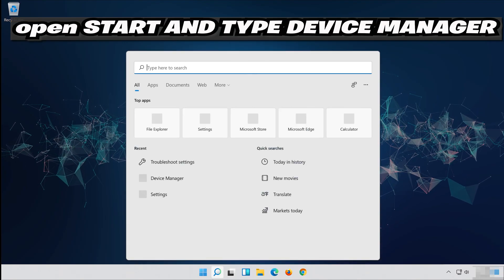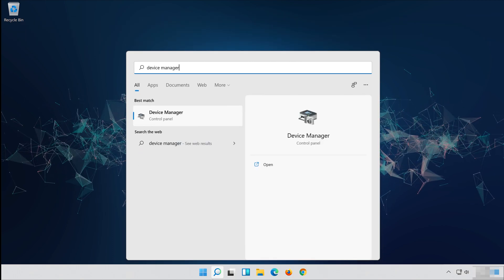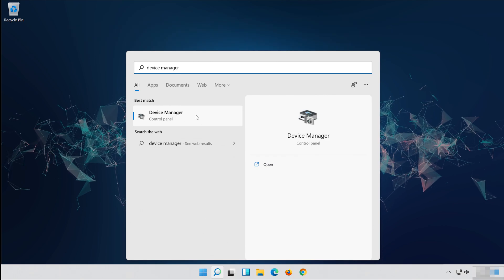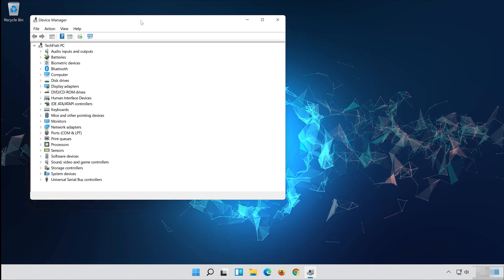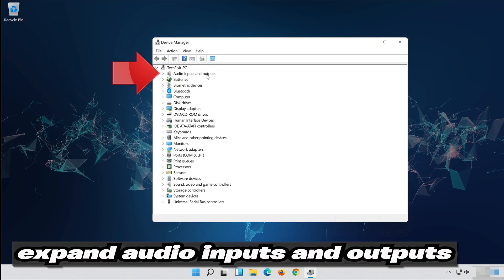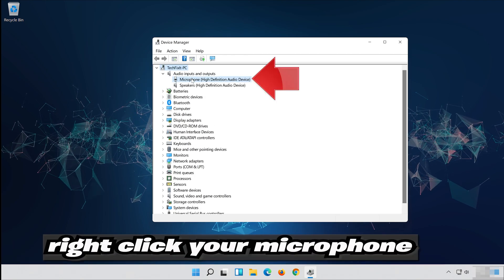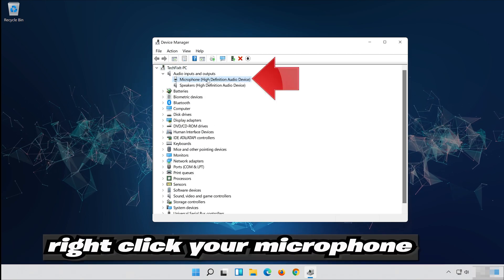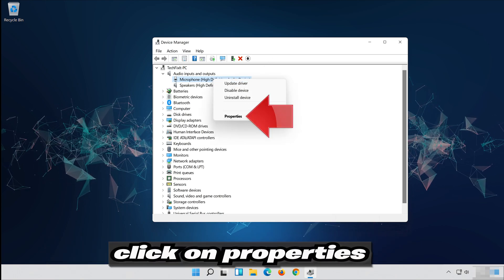How to FIX Google Docs Voice Typing not Working in Windows 11/10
If you are unable to use your microphone or your microphone is not working in Google Docs , this could be happening because your microphone doesn't have the necessary permissions to run on Google Docs or because your microphone drivers are damaged or corrupt. So in this tutorial we'll teach you several solutions to fix your microphone  so you can use it again in Google Docs.